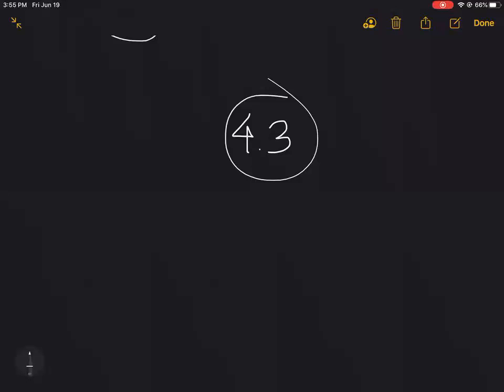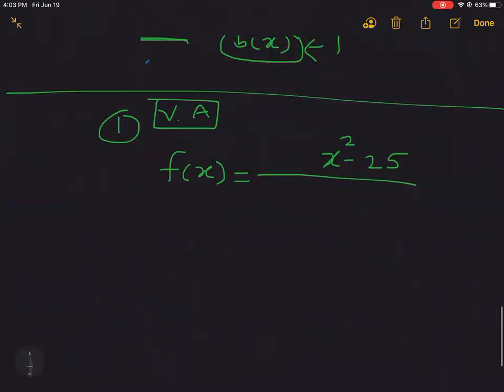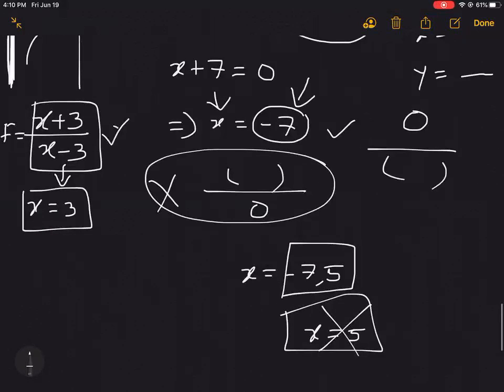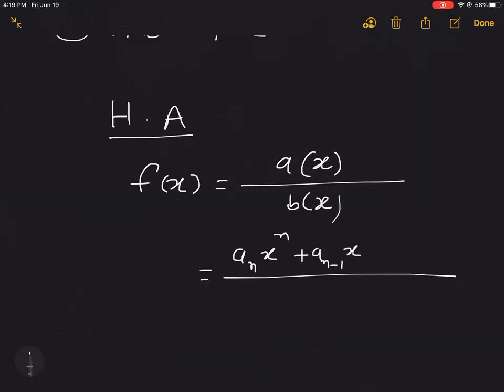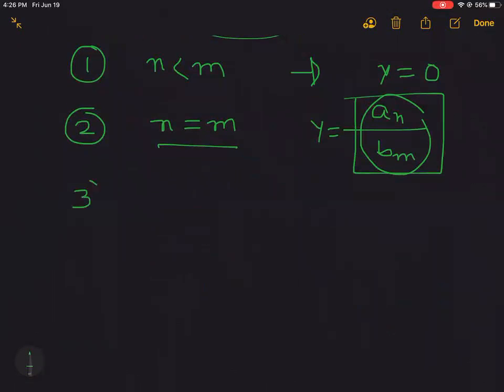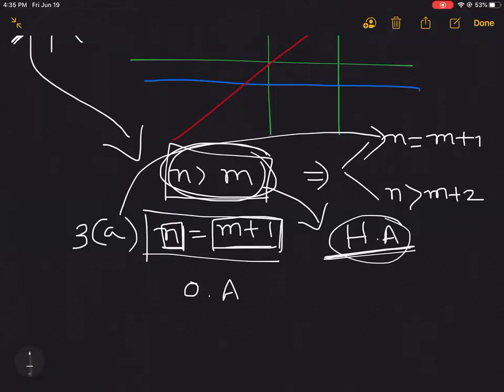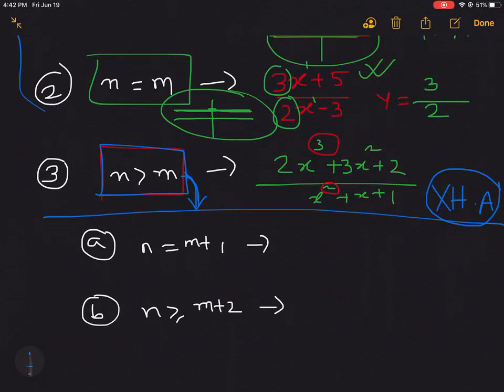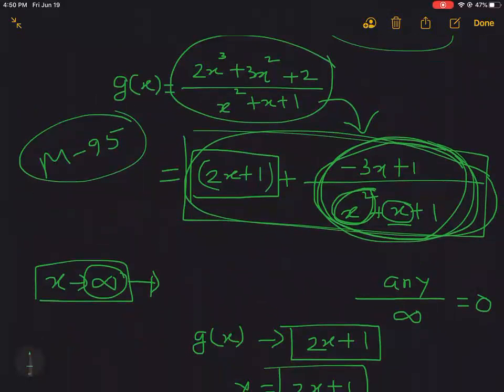Pre Calculus Asymptotes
1. Vertical
2. Horizontal
3. Oblique Asymptotes